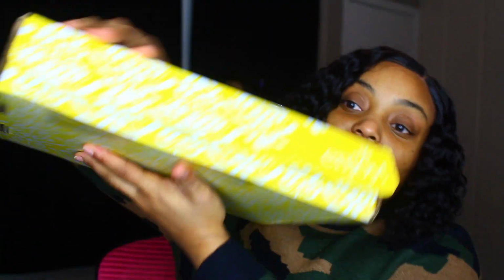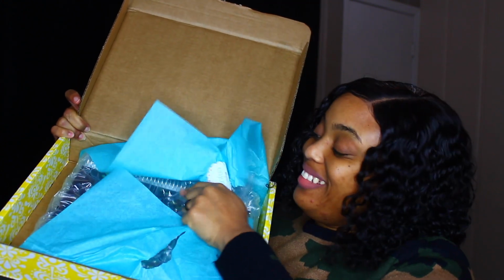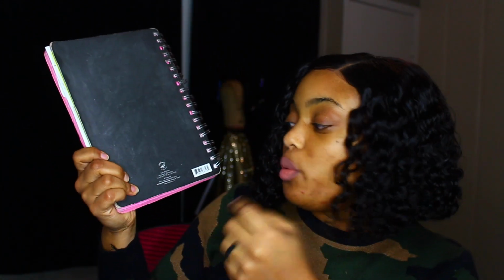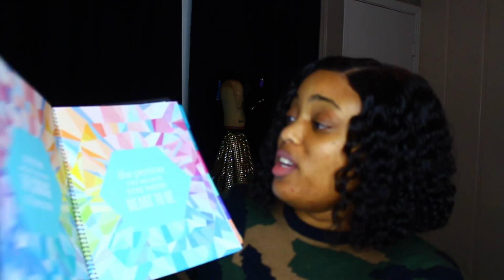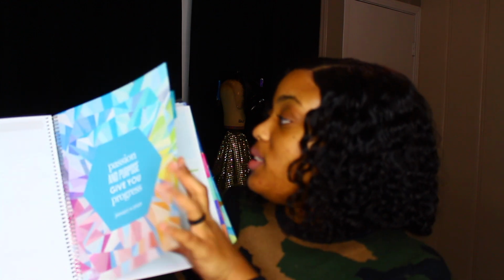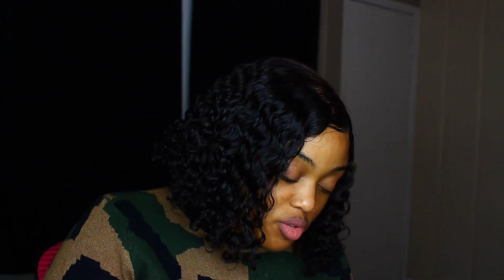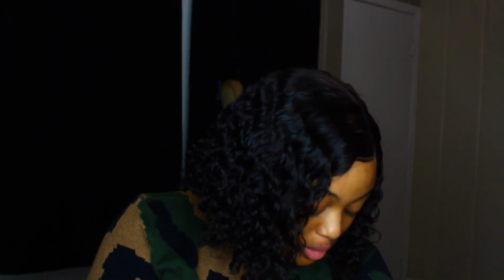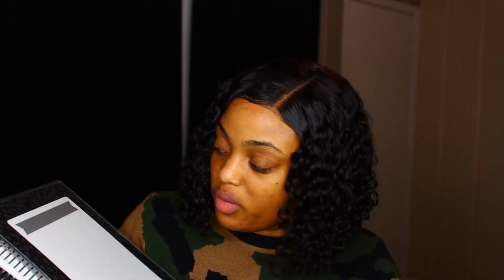Vlogmas Day 5 2020 Budget Book Erin Condren Unboxing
Hello Beautiful People! Here is my new 2020 Budget Book from Erin Condren. Remember to love yourself and be yourself... MUAH!